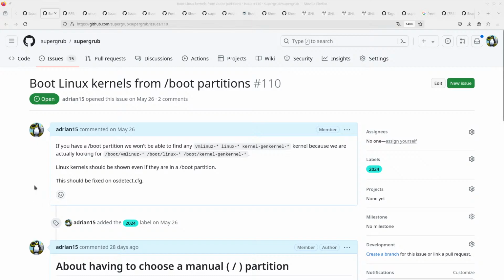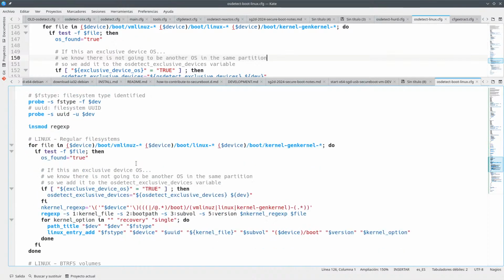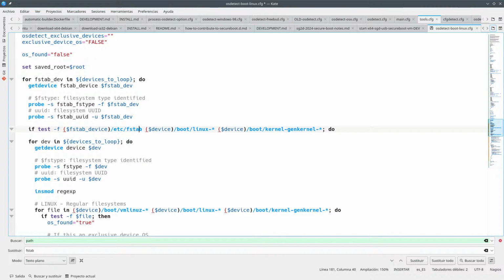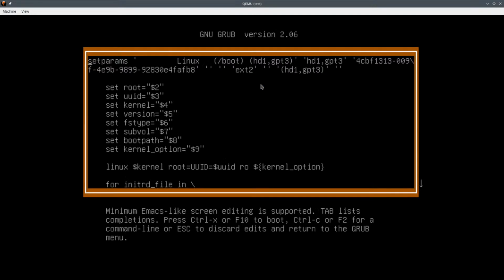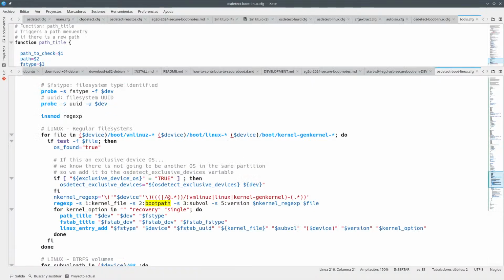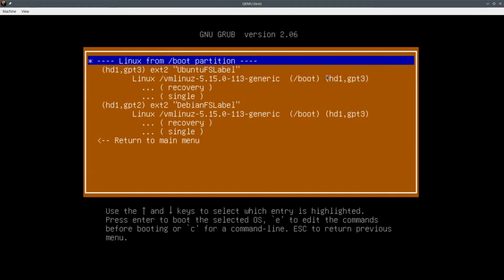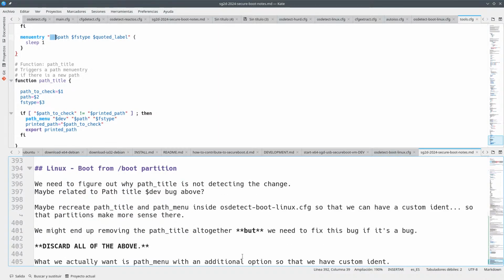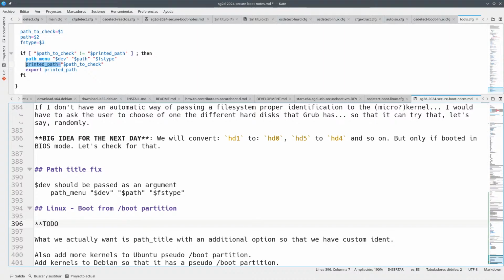Super Grub2 Disk Development | Boot Linux kernels from /boot partitions | 2024 Year | Episode 18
- Question 1: How to download Linux
- Question 2: A light-weight distribution for an old computer